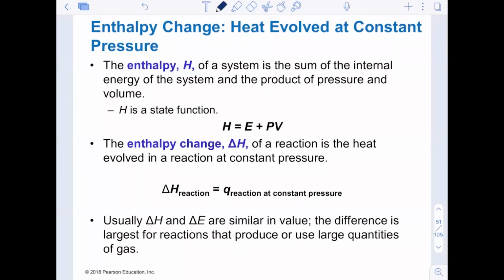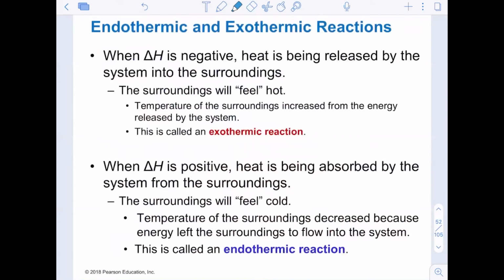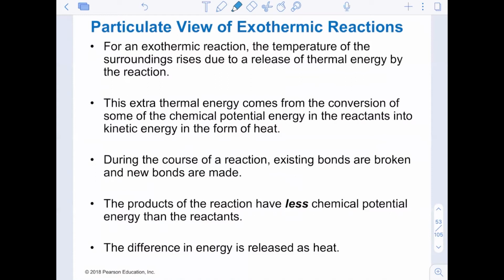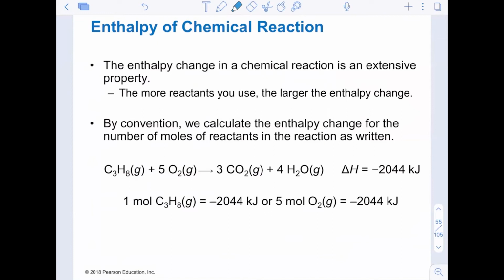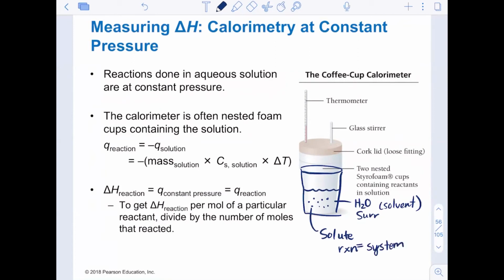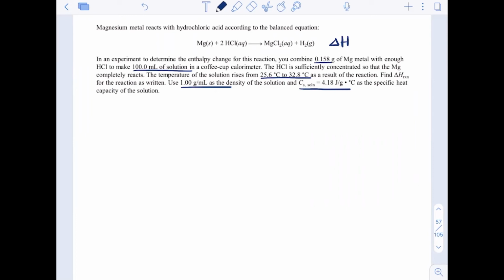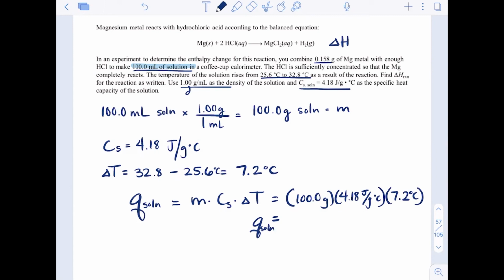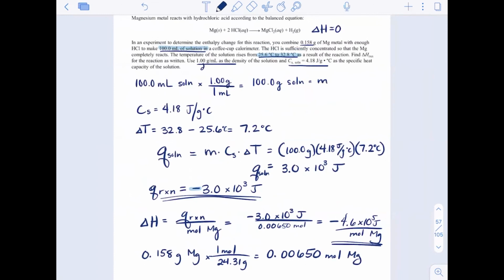Chem150 Week2 Day1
Main Topics: Enthalpy and Constant Pressure Calorimetry